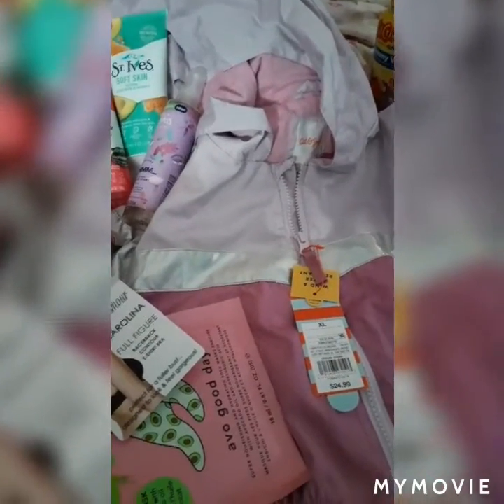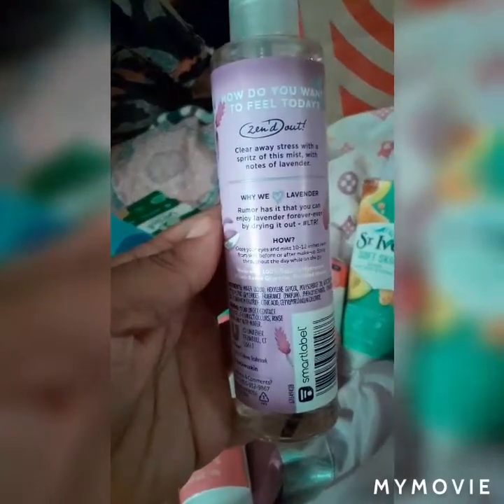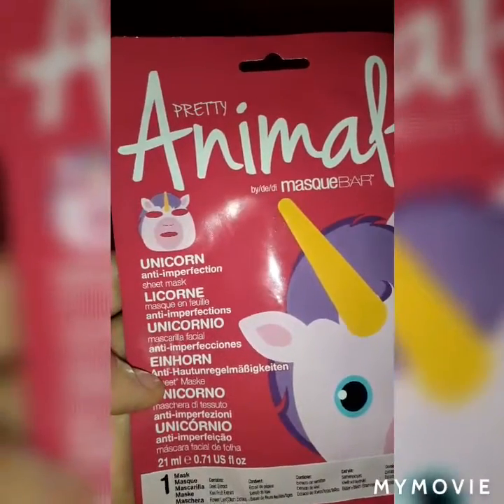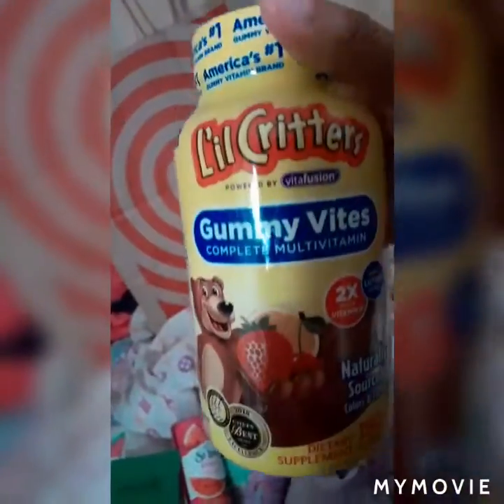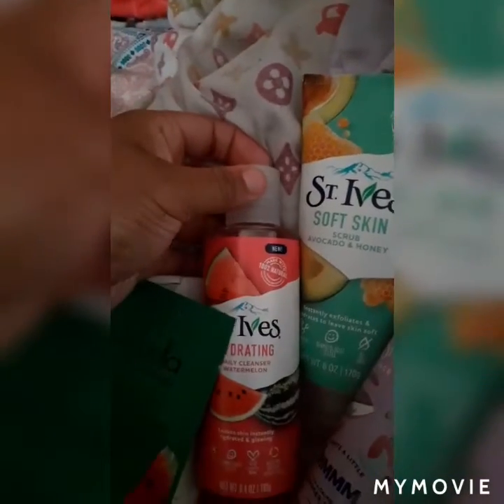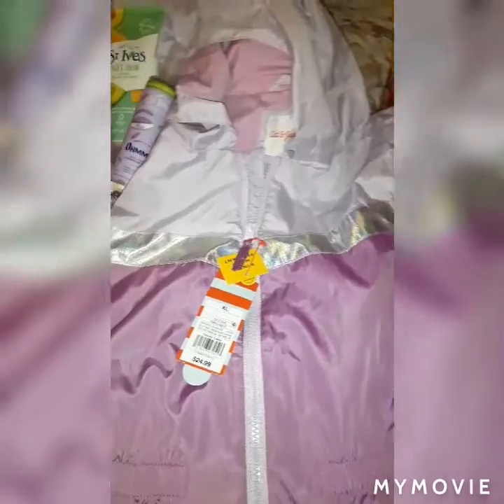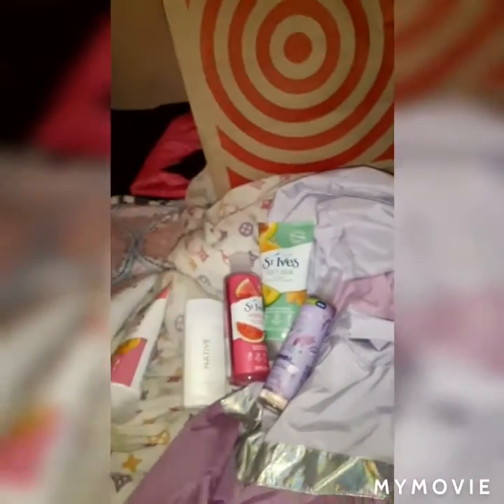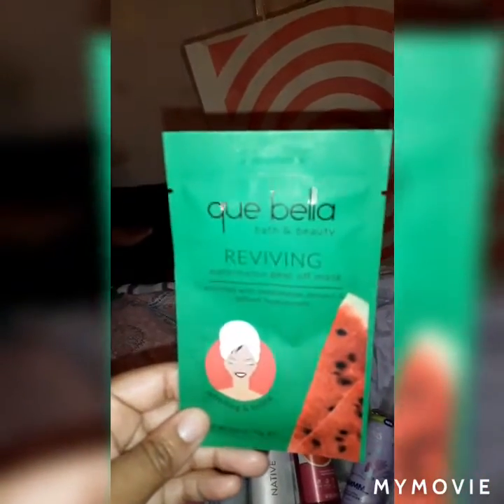Small TARGET haul /self care GOODIES!!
Likeeeeeee
SHAREEEEE
SHAREEEEE

GOOD VIBES ONLYYYYY OVER HERE

IG ASHANTI _MARKIYAH